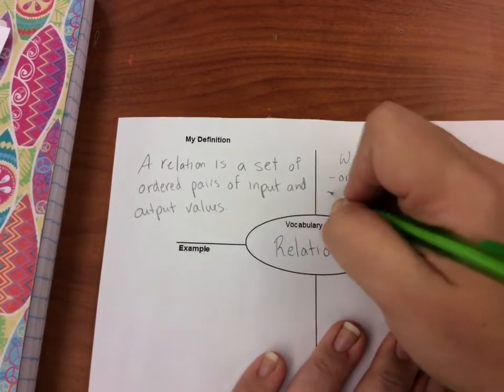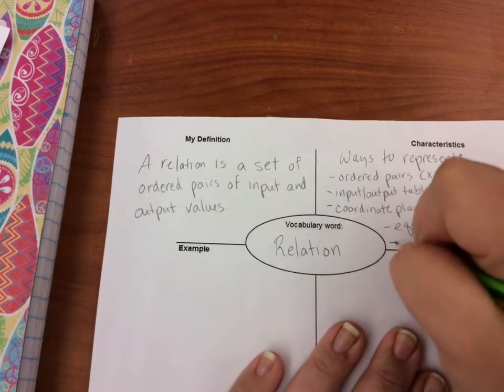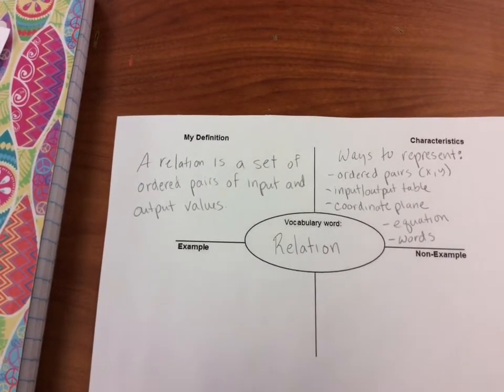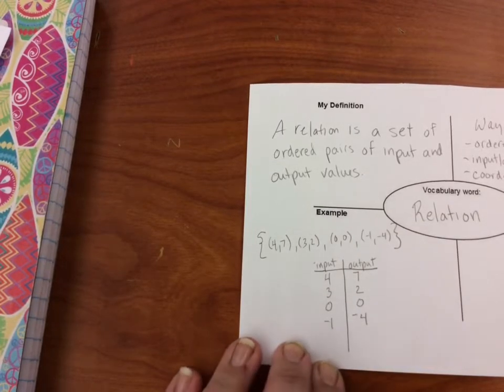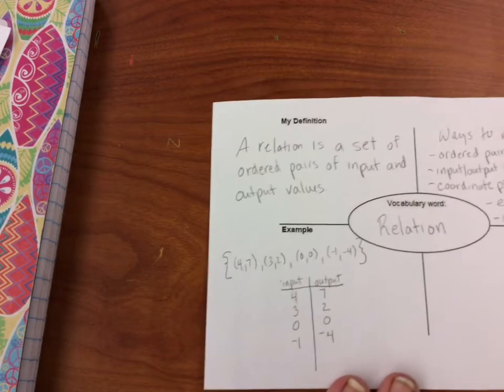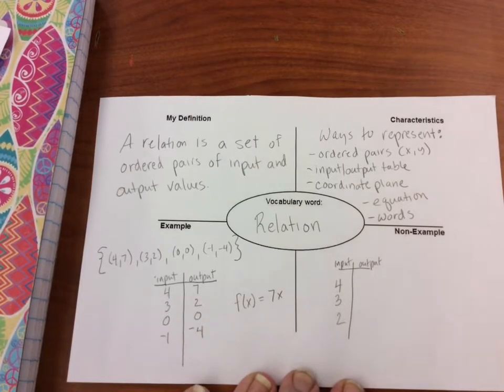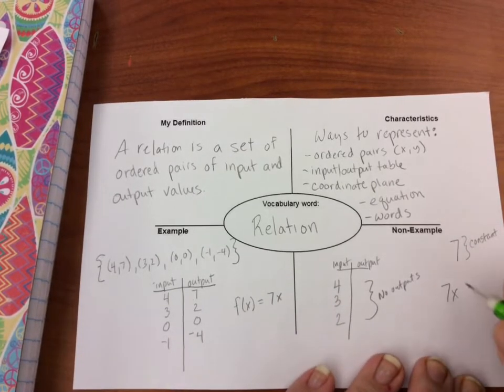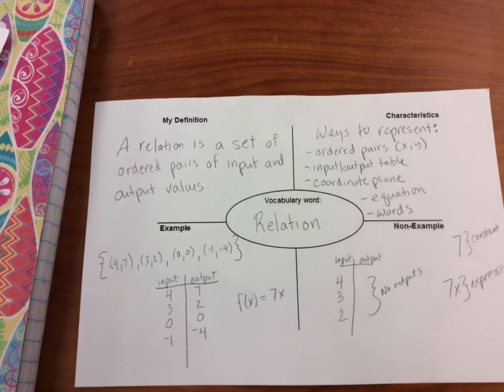ISN - Definition of Relation